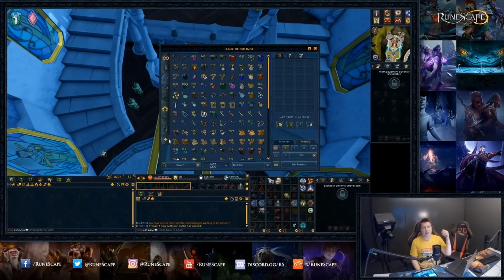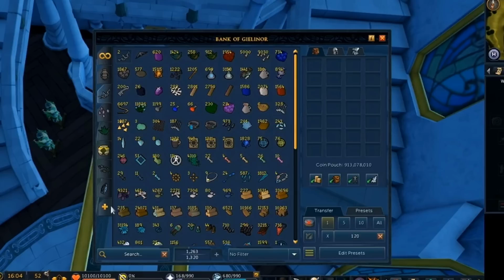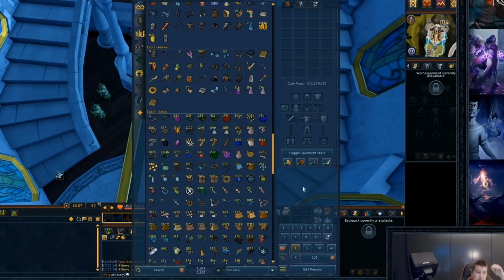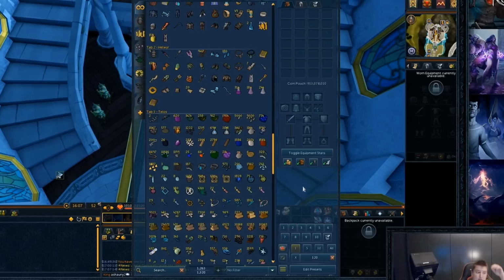Bank rework sneak peek! - Fully resizable, Custom tab icons, and more!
In the latest live stream, Jagex showed off some cool changes that we can expect whenever the Bank rework ends up in the game! Hope you enjoy!